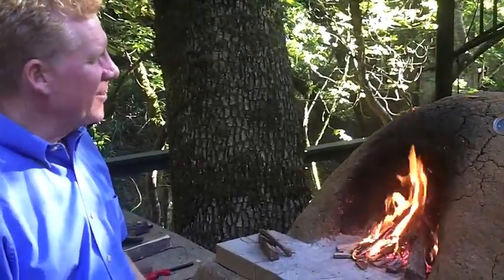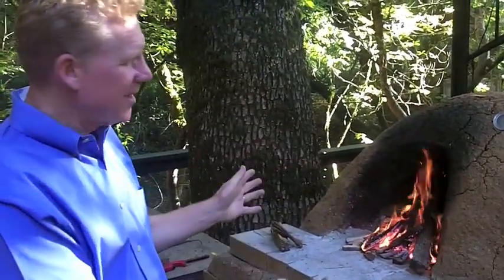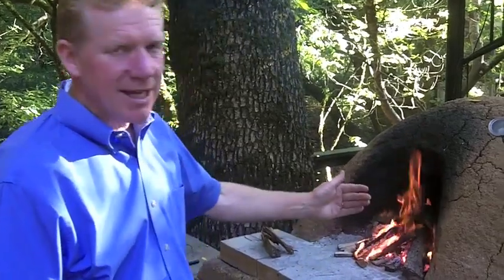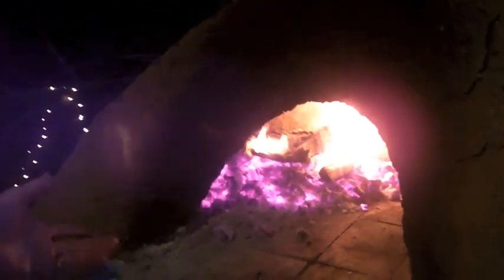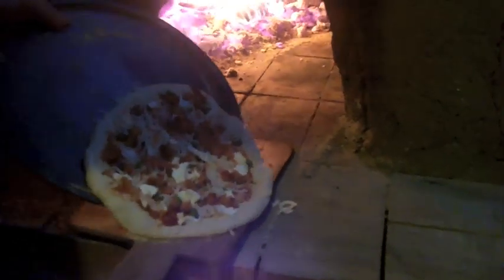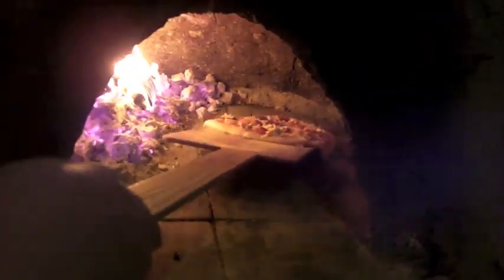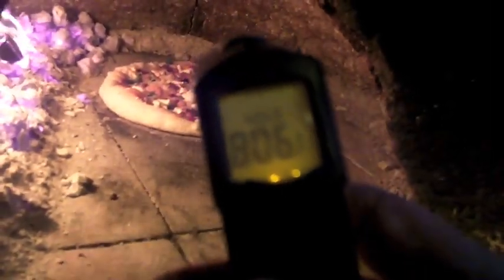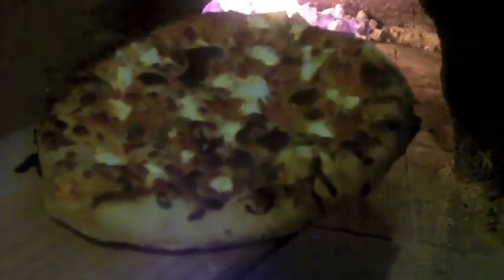Cob Pizza Oven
Cob Pizza Oven - How to light a cob pizza oven, how to cook in a cob pizza oven, what temperature  should you cook pizza in